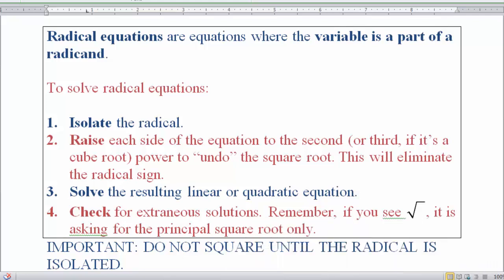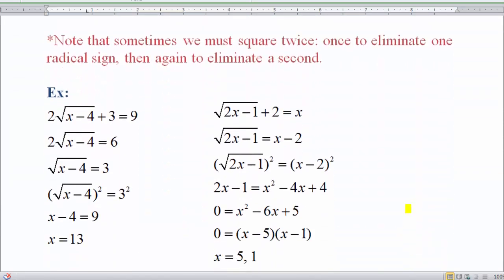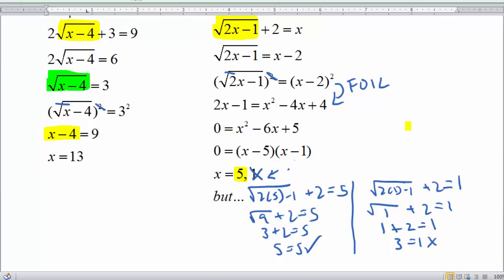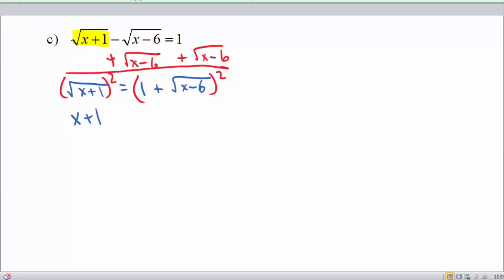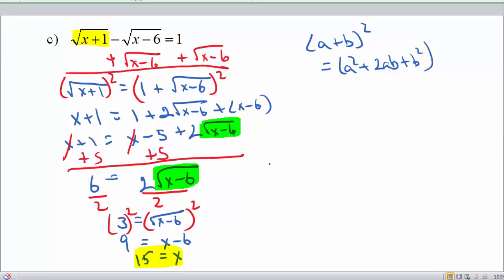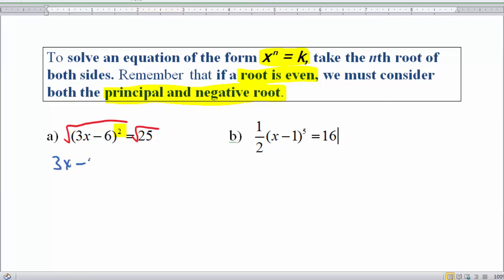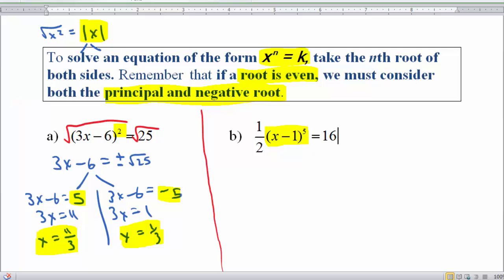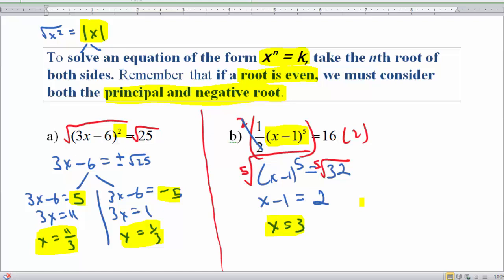Solving Radical Equations & x^n Equations